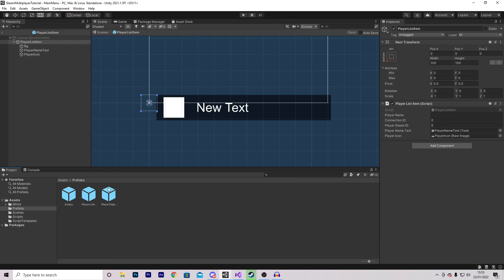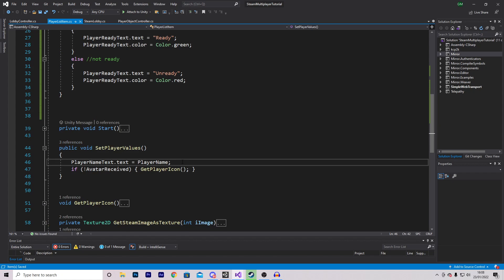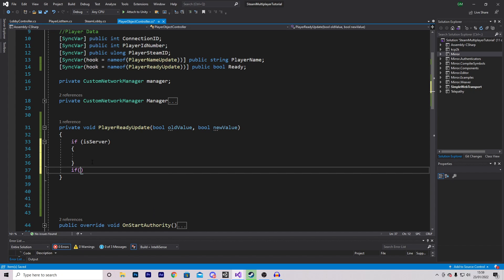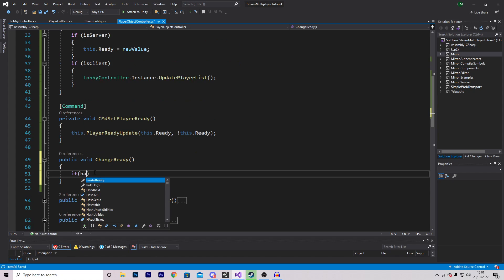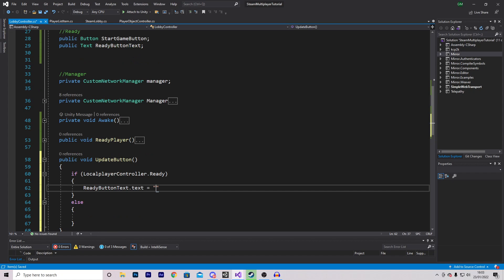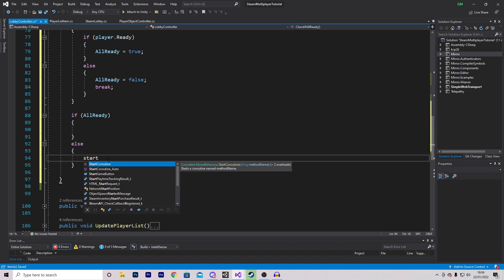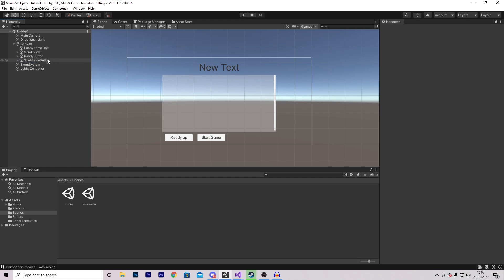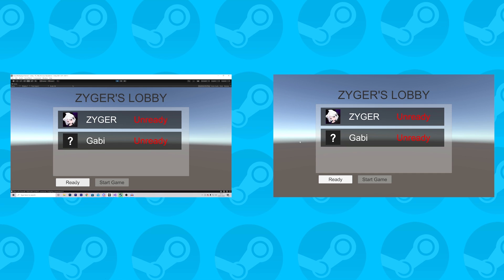How To Make a Ready Up System - Steam Multiplayer Game in Unity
In this video I will be showing you how to implement readying up. This tutorial will cover how to make a readying up system and how to sync this across networks. I will also go over how to check if everyone is ready and if that is the case allow the host to start the game.

Time Stamps
0:00 - Intro
0:13 - Lobby List Item Script
1:28 - Player Object Script
3:48 - Lobby Manager Script
6:50 - Unity UI Setup
7:18 - Testing